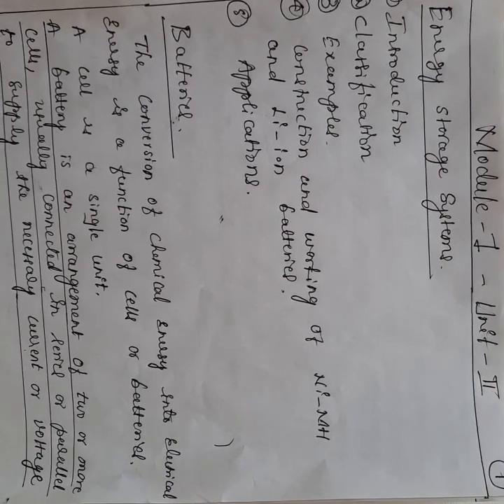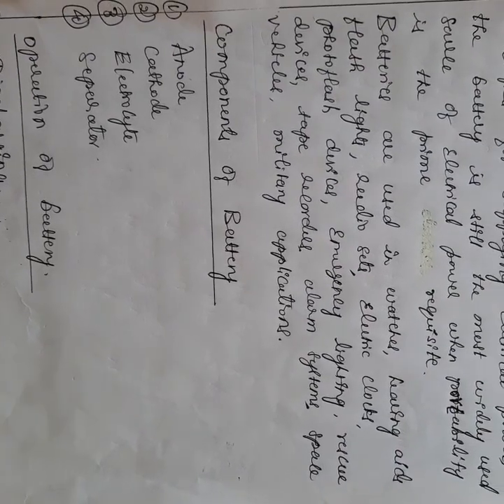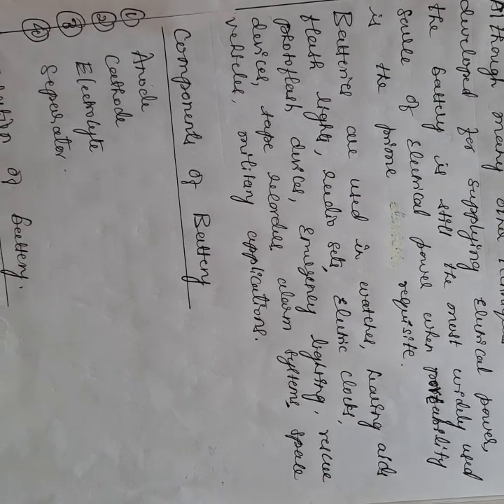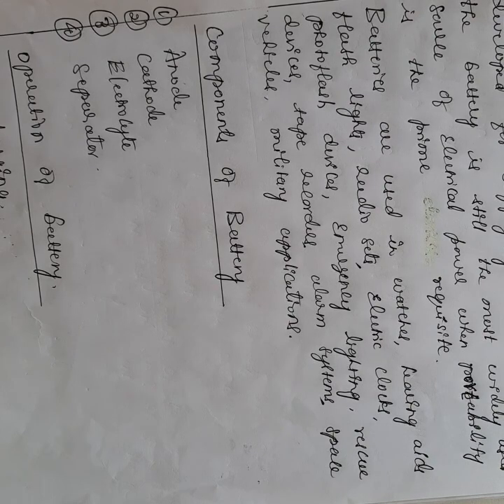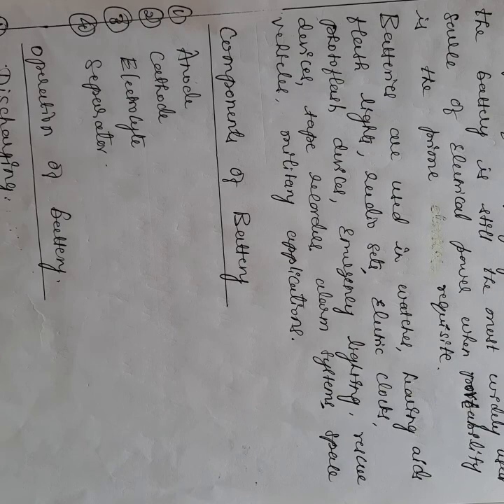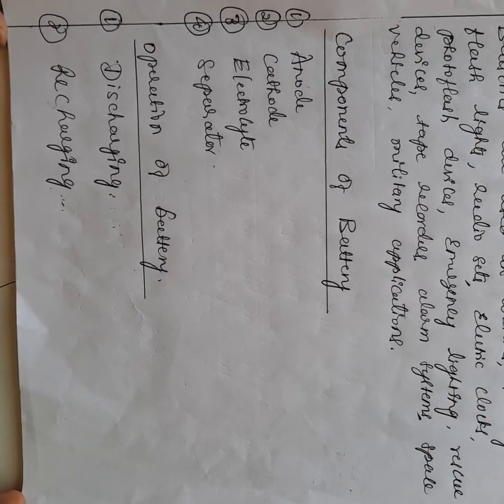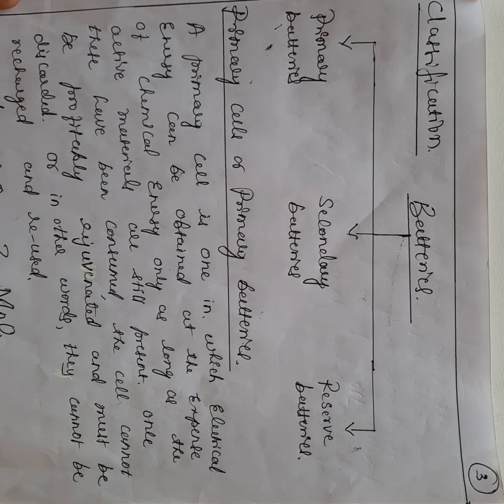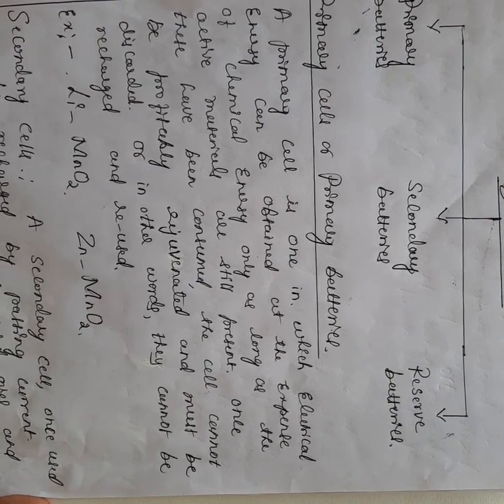18CHE12: Engineering Chemistry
Unit II : Energy storage systems